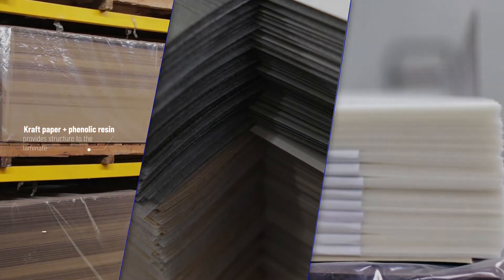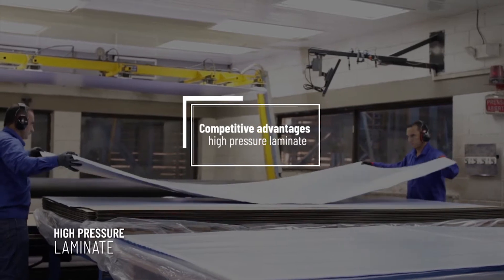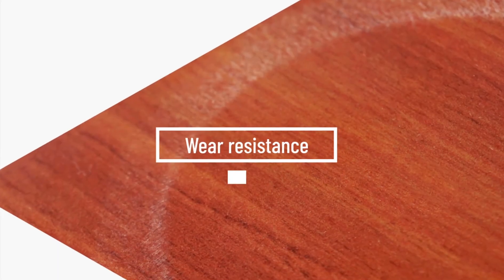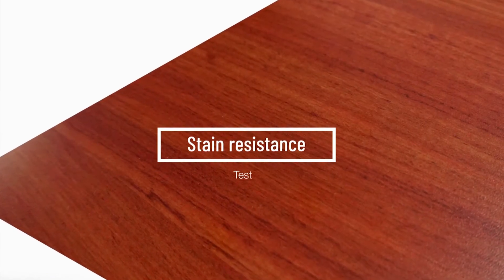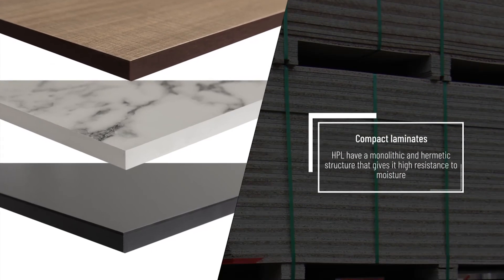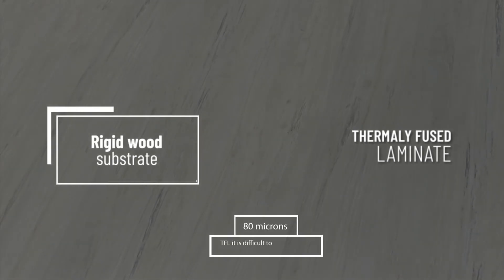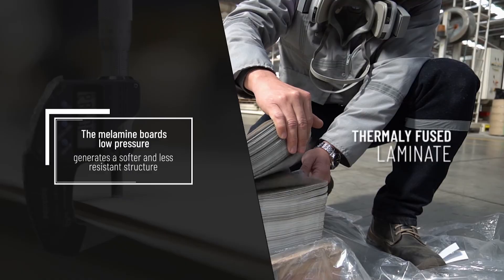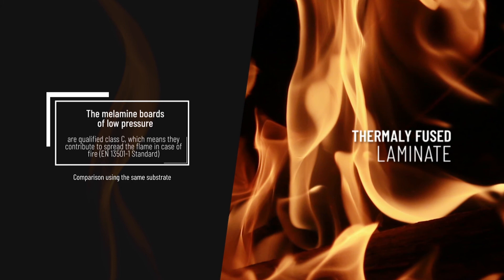HPL Advantages Lamitech ( high pressure lamination)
Know the competitive advantages of high pressure lamination over TFL